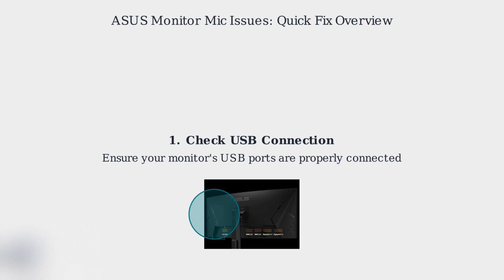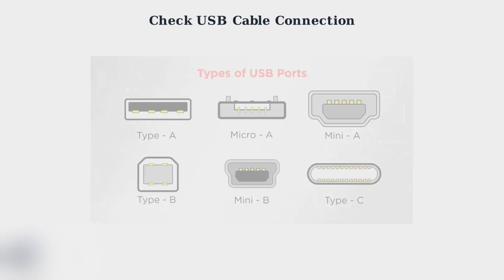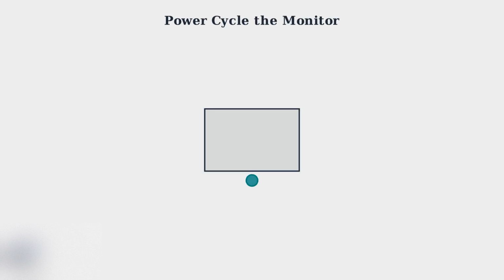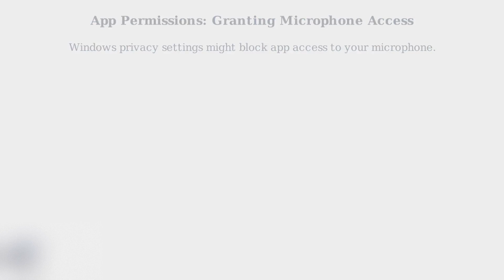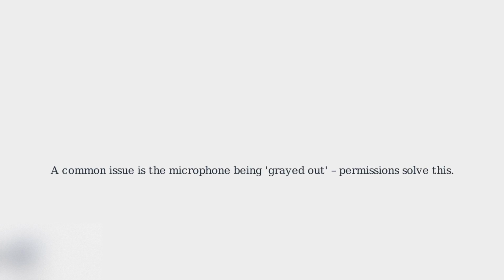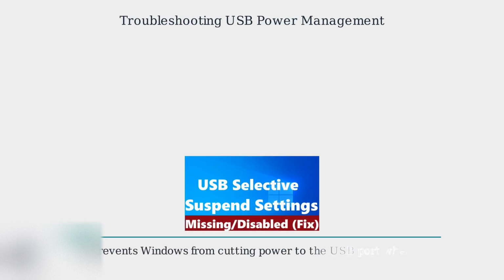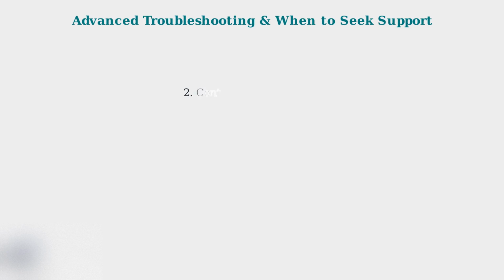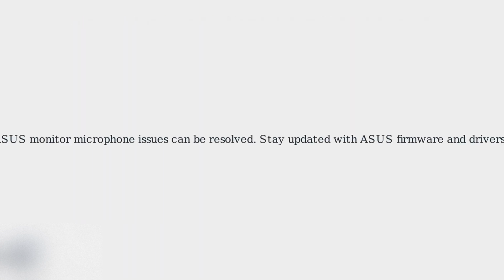How to Fix ASUS Monitor Microphone Not Working – USB/Audio Device, App Permissions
In today’s video, we’re fixing the issue where your ASUS monitor microphone isn’t working, isn’t detected by your PC, or produces no audio in apps like Zoom, Discord, Teams, or OBS. ASUS monitors with built-in microphones rely on USB connectivity, correct device configuration, and app permissions — and missing just one step breaks the mic completely. Today, I’ll show you how to fix it.

We’ll begin by checking your USB-C or USB-B upstream cable. The microphone will NOT work over HDMI or DisplayPort alone — it requires a USB connection for data transfer.

Next, we’ll open Windows Sound Settings and select the ASUS Monitor Microphone as your input device. Many systems default back to the laptop mic or headset mic instead.

Then, we’ll test microphone access permissions inside Windows Privacy Settings, since apps cannot use your mic if permission is blocked.

We’ll also update device drivers, reinstall ASUS utilities, and test different USB ports to rule out bandwidth or power issues.

Bonus tip: how to fix echo or low audio using built-in noise suppression tools.